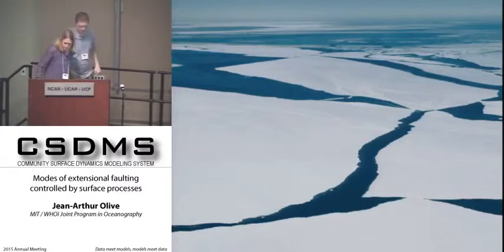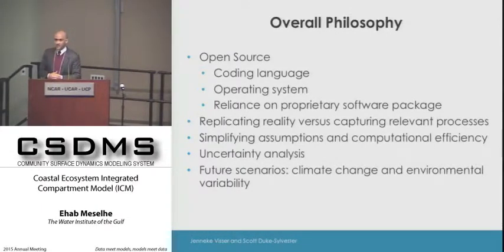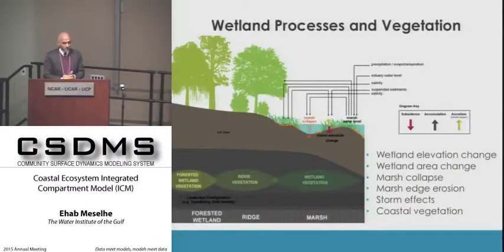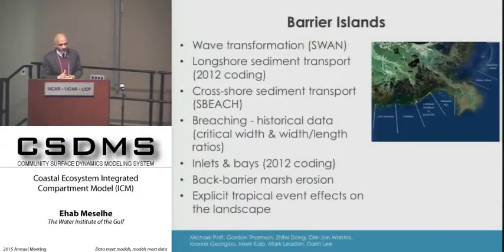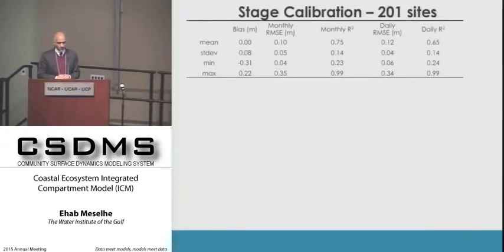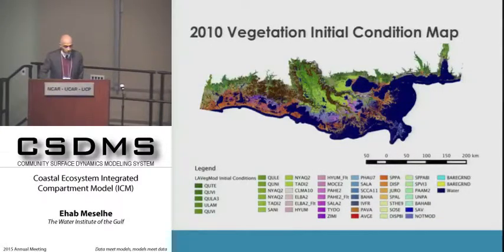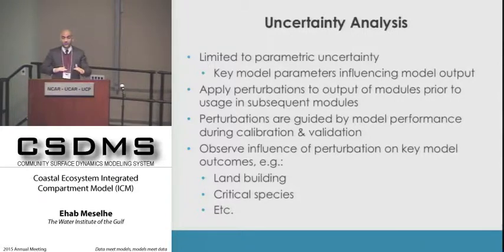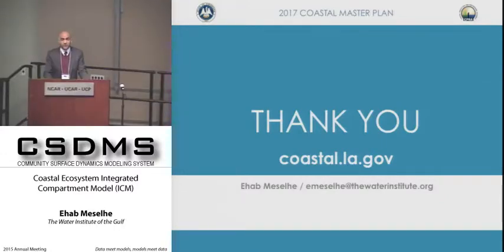Coastal Eco-System Integrated Compartment Model (ICM) by Ehab Meselhe